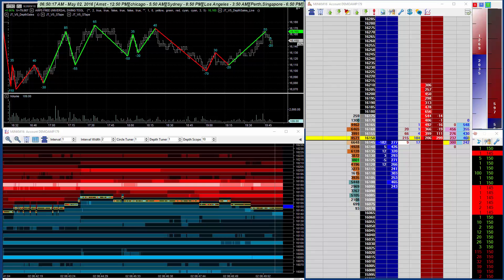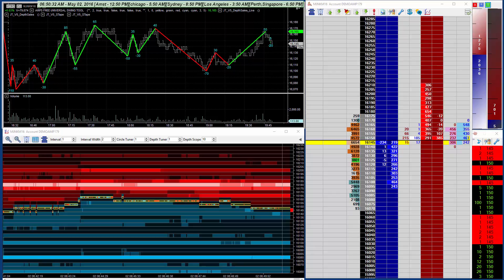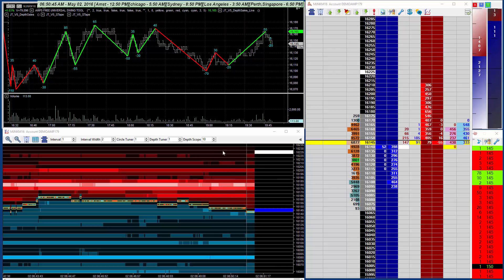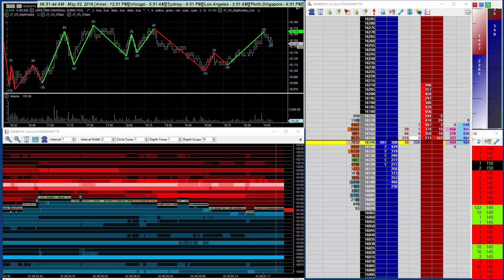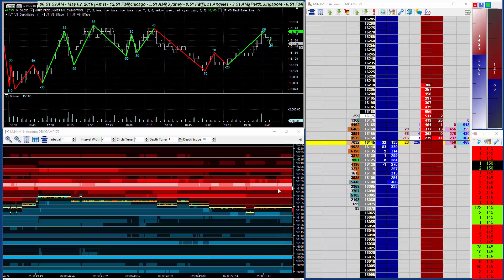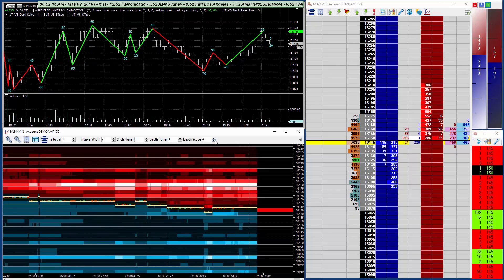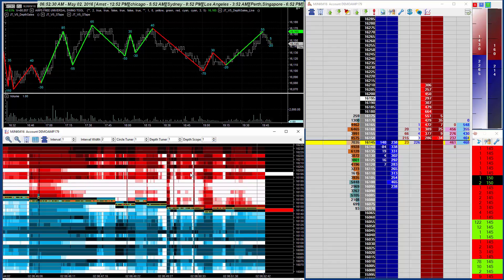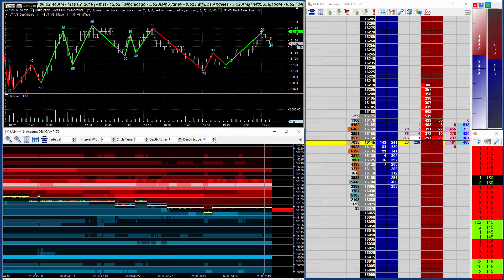Auction Vista Beta 6 Changes Video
In this video we'll take a look at the beta 6 release of auction vista.

We hadn't planned on a beta 6 release but we'd had some issues reported on the latest version of NT8 and so decided to do a release.

As part of that, we had to bring in one of the new features, the "Depth Scope".

The vista chart colors depth relatively. So larger liquidity areas are lighter and smaller liquidity areas are darker.

In the previous release, when deciding the color to use, it would look at the depth on all levels and color those levels relative to each other. That meant that when the market got more quiet and less liquid, large historical size could cause the inner levels to be all dark. So a large historical level many prices away could cause the inner prices to be dark.

This has now changed with depth scope.

With a setting of 10, the depth scope will consider only the first 10 levels when deciding which colors to use. Levels outside of that 10 will still be colored but relative to the first 10 levels. This mean that the system will auto adjust as the liquidity changes.

With a setting of 0, the depth scope will do what it did before.

We can see the impact if we reduce the scope to just looking at the first level - as the first level is so small, most of the other levels are highlighted as they are large relative to that first level.

I am finding a settings of 5 or 10 work well. Below 5 tends to exaggerate outer levels and above 10 doesn't seem to yield any benefits.

This version is now available for download on the Jigsaw members page.